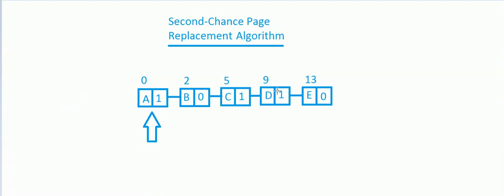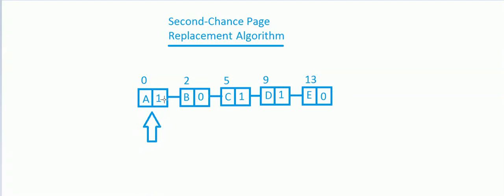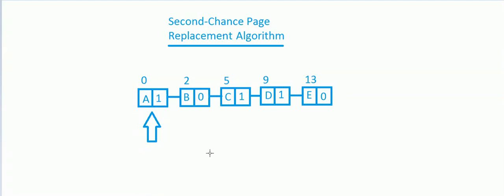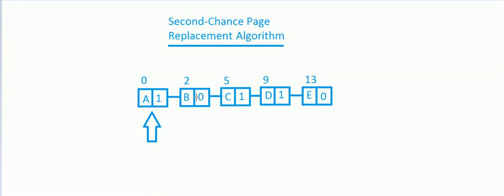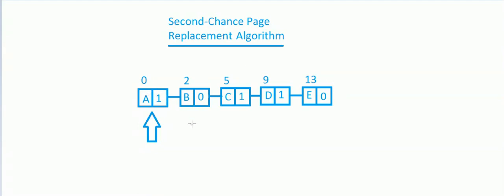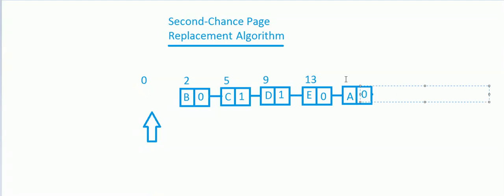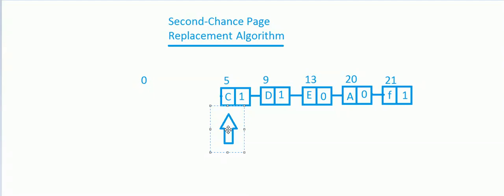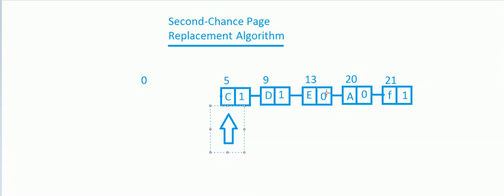second chance page replacement algorithm